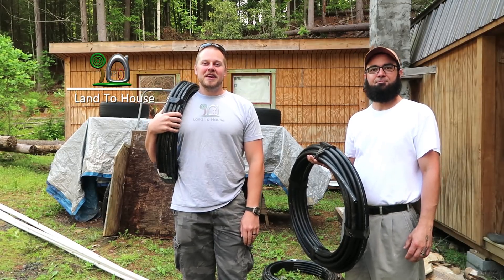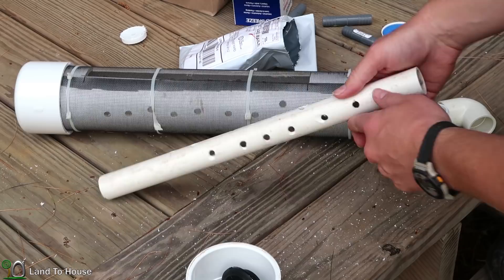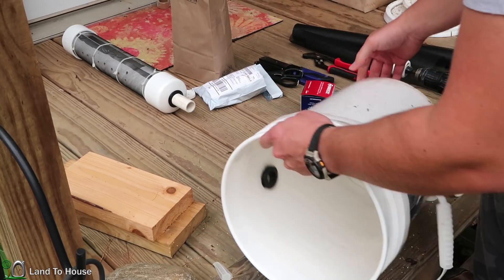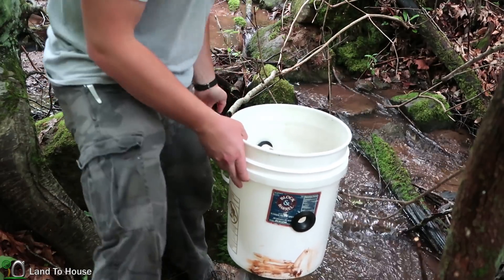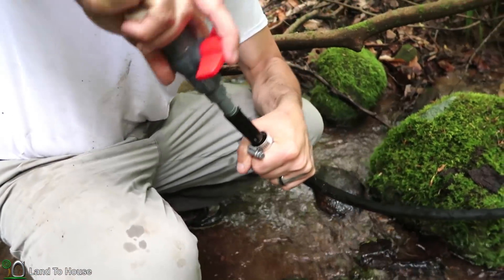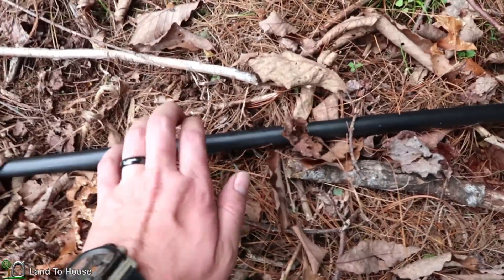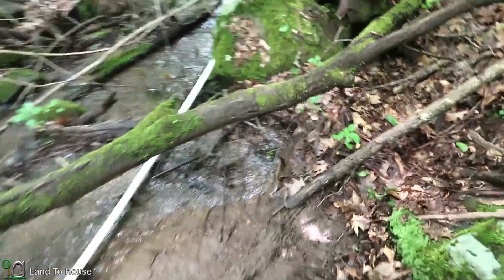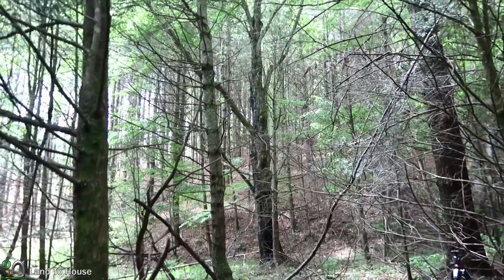Ram Pump Full Install - TheNarrowWayVineyard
This is a full ram pump install from intake to delivery. In this video I install a ram pump from start to finish. This includes a screen intake of the supply line. Then a bucket intake to prevent a buildup of sediment as well as give the ram pump an air free source to pull water from. Then a drive pipe is installed to feed water to the pump. After the drive pipe is the pump. In this video a 1" ram pump is installed. Lastly a delivery pipe is used to take water to the top of the hill.

My main camera: